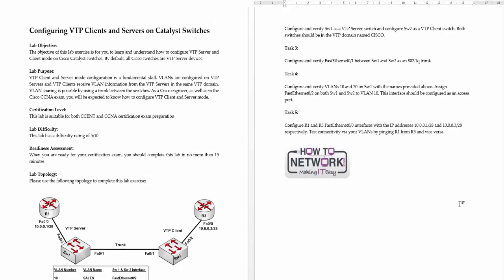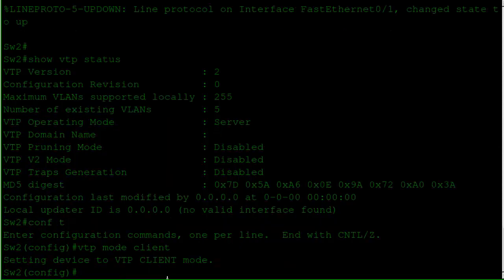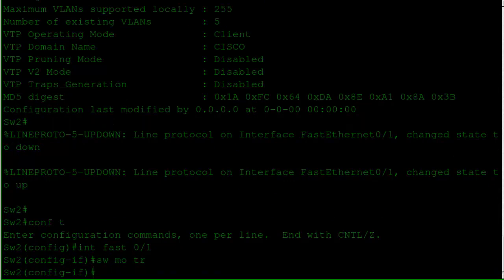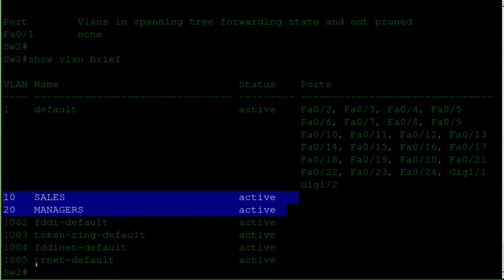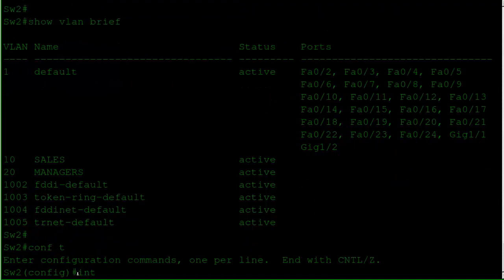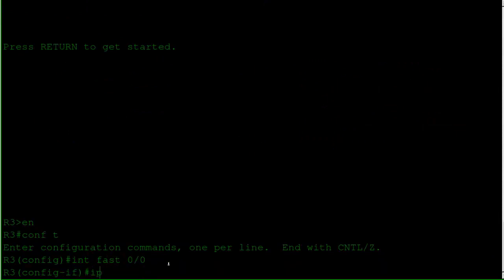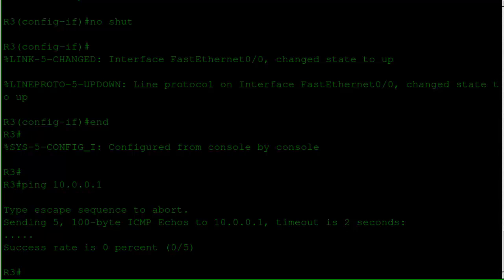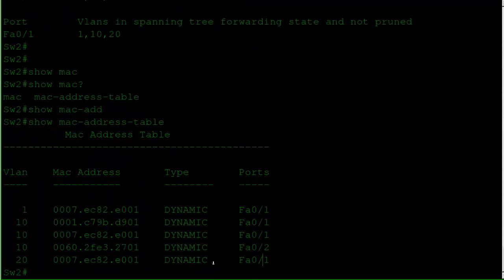Configuring VTP Clients and Servers on Catalyst Switches